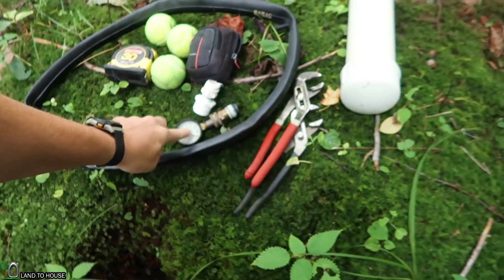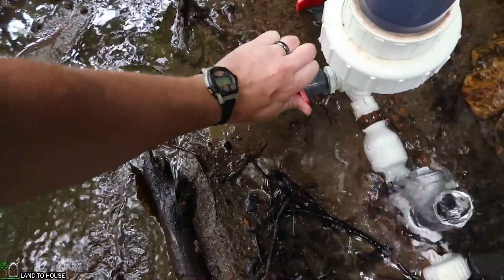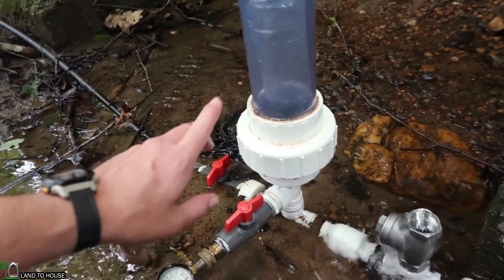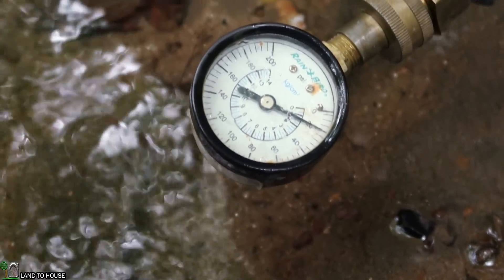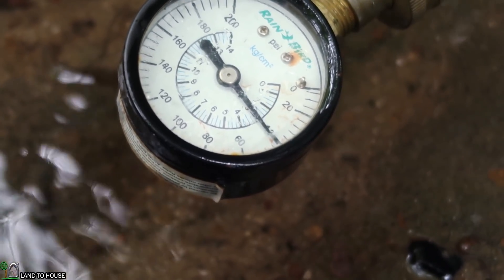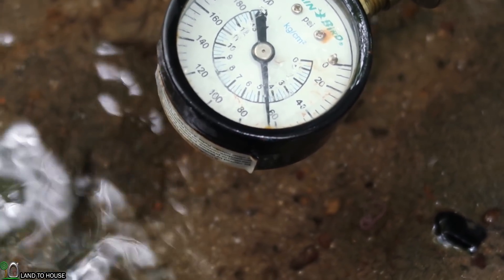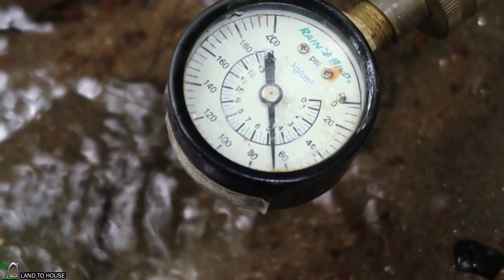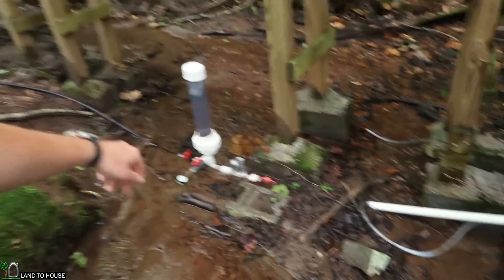I Was CALLED OUT! 60 psi?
Over the past few weeks I have been placing things into the ram pump pressure tank to see what happens. I made the assumption that the ram pump is reaching 60 psi with the delivery pipe closed. I have been called out for saying this without a pressure gauge. So here we are I install a pressure gauge to find out what pressure we are dealing with.

My main camera: